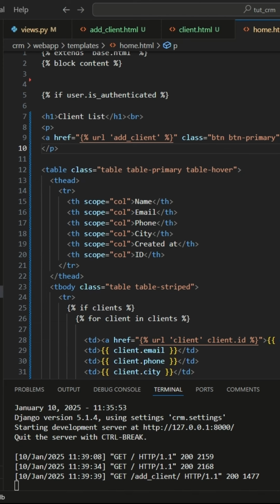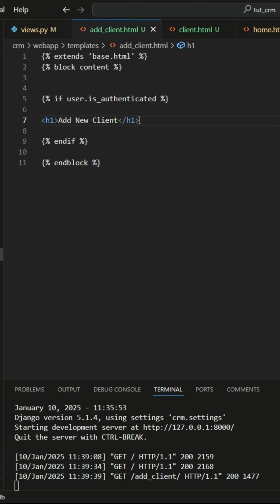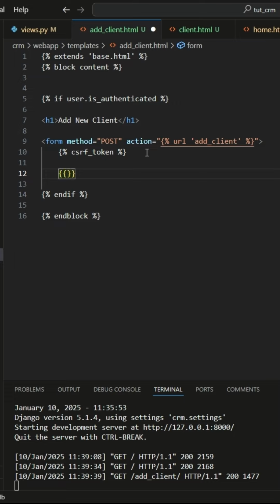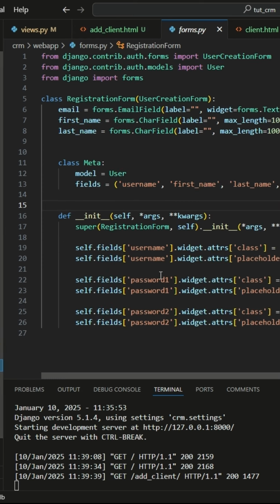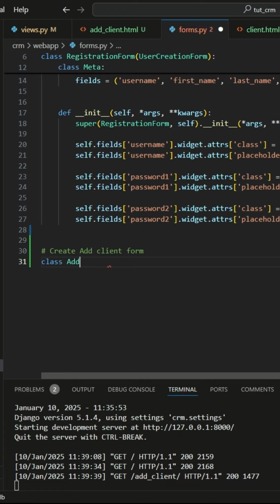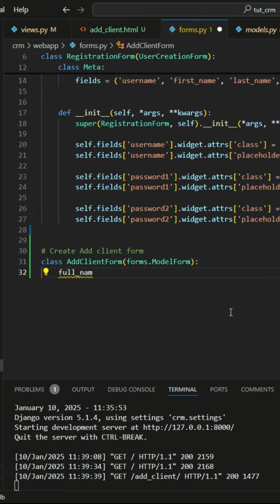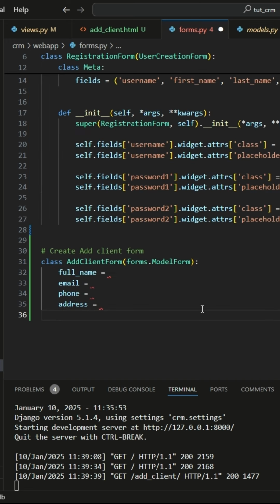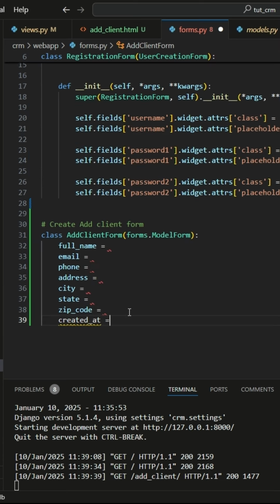Django Real-World Project Tutorial: Build Step-by-Step | Delete Record | S-14-2